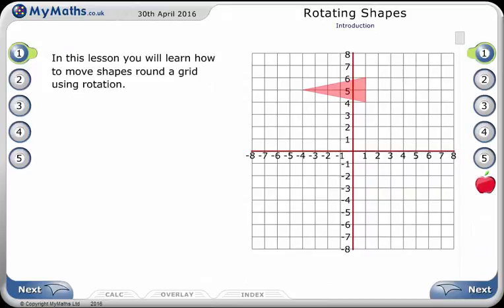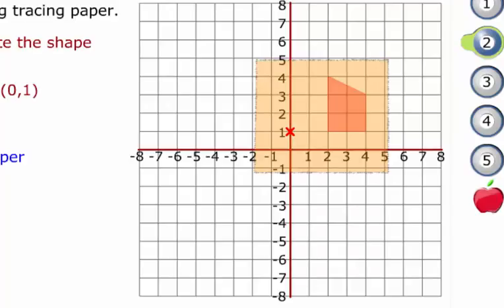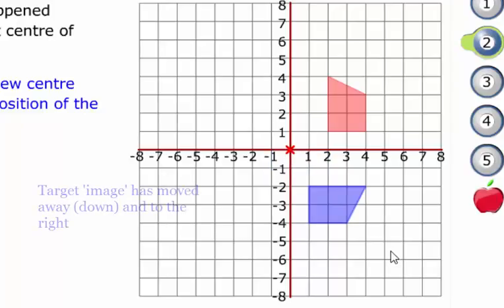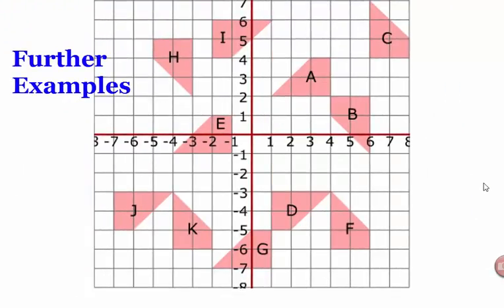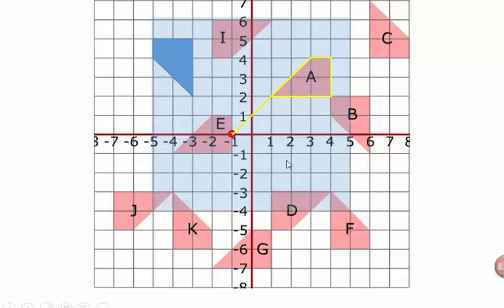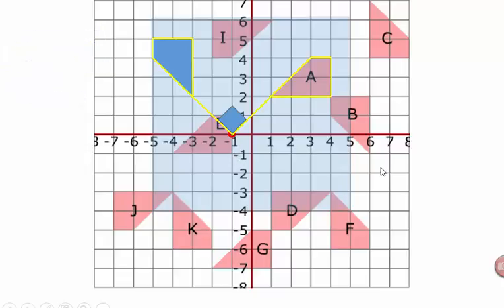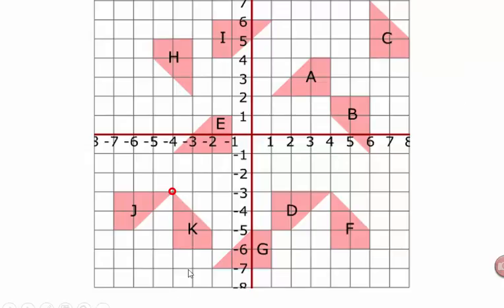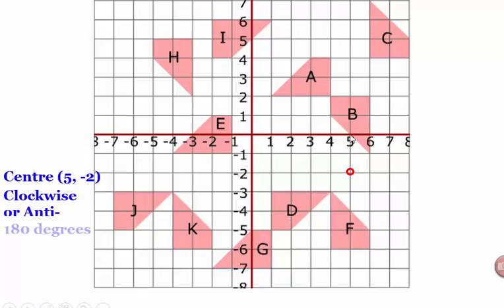Year 8 Maths Mymaths Transformations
Year 8 Maths - Transformations - Rotations